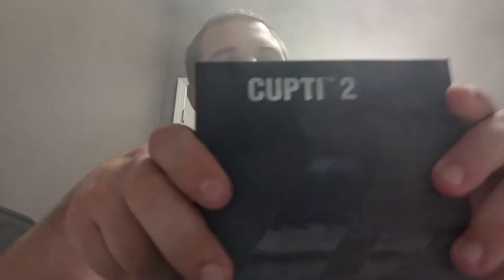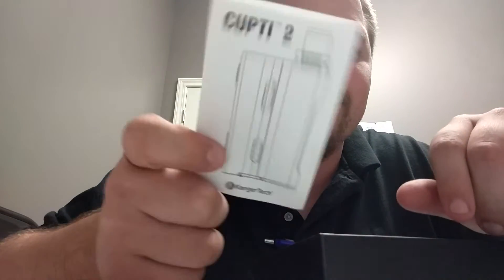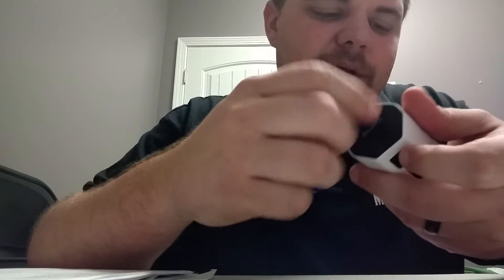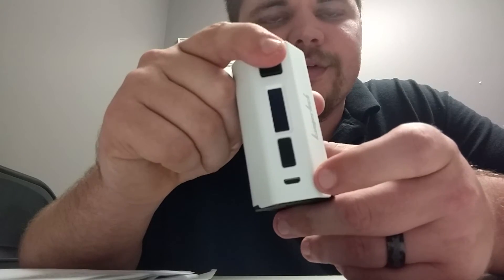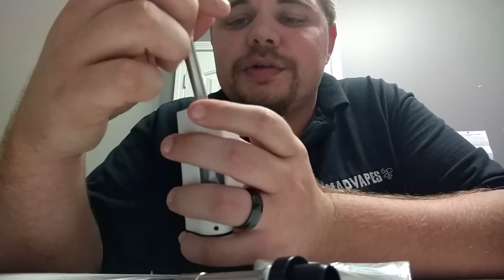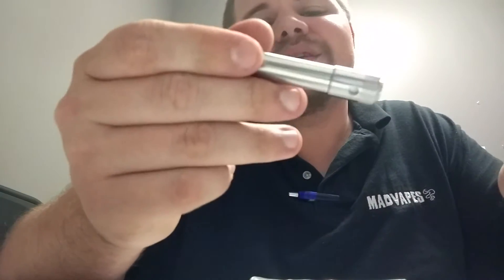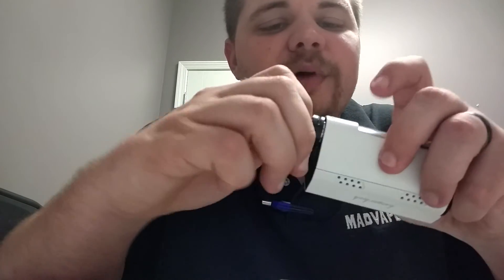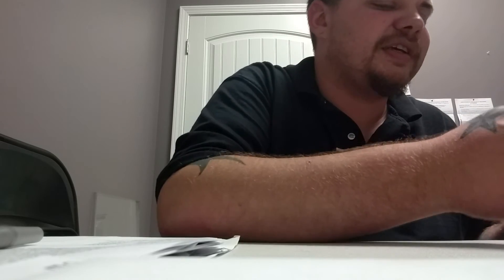The Kanger Cupti 2!!!!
What's up YouTube! In this video we are going to take a look at the newest from Kanger!!